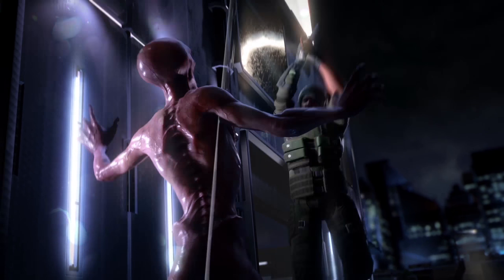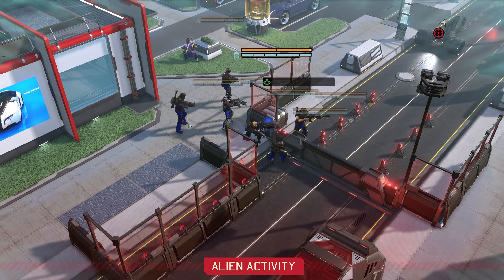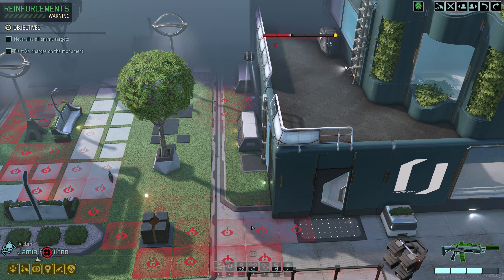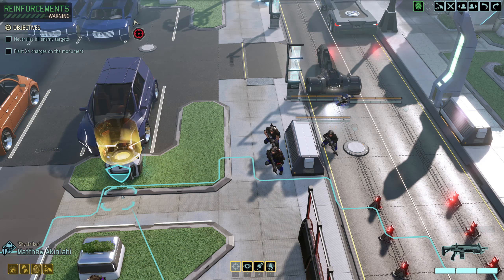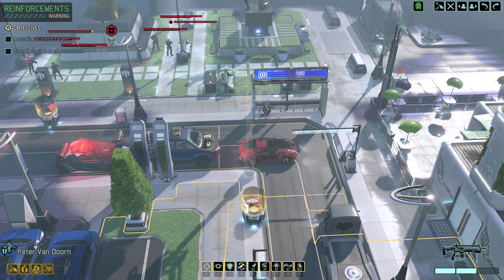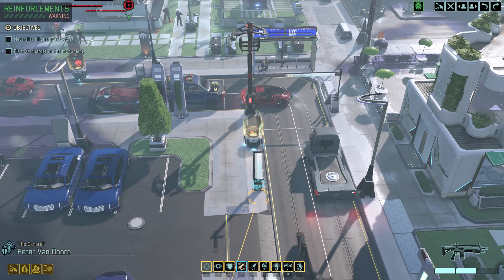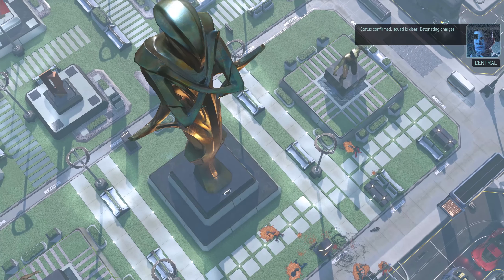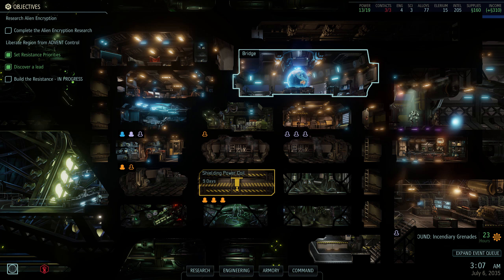XCom 2 - Long War 2 - S2 Ep 39 (Sabotage Advent Monument)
With the spy taken care of, we're going to do a quick "Smash and Boom" on a nearby Advent monument. It'll show that Advent aren't perfect, and get us a bunch of experience for the future at the same time.
It's time for Operation Meteoric Song.

Next - Let's Play XCom 2 - Long War 2 - S2 Ep 40 : Coming Soon

This is a "Let's Play" series of XCom 2 with the Long War 2 mod. Developed by Firaxis (Xcom 2) and Long War Studios (Pavonis Interactive), and the sequel to the much celebrated XCom Enemy Unknown (and Enemy Within expansion),the gameplay has been expanded upon in many ways.
We're running with mods this time - specifically the Long War 2 total conversion mod. We also have Alien Hunters and Shen's Last Gift DLC enabled.
This series should give a good overview of the way XCom 2 Long War 2 Gameplay works, but it is not intended as a Long War 2 Tutorial - just a playthrough. We will get to show off the new parts of the total conversion though and will be learning as we go.

I have a streamtip account set up for those who would prefer to do a one-off donation rather than a recurring monthly charge. Are you particularly enjoying a video series and want to show it? Perhaps this is the option for you.
Tips will also come with access to the discord channel for a period of time.